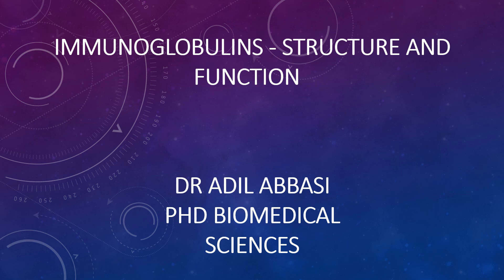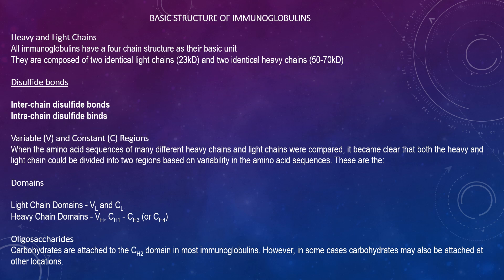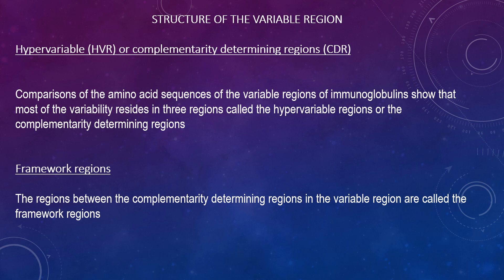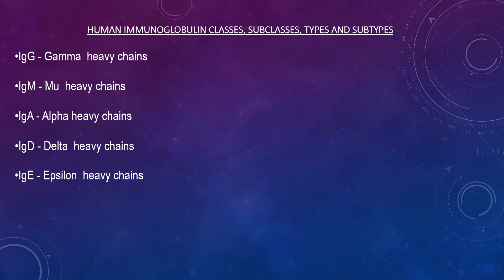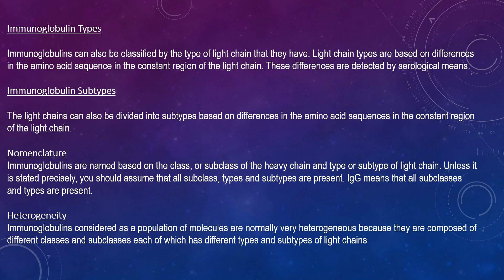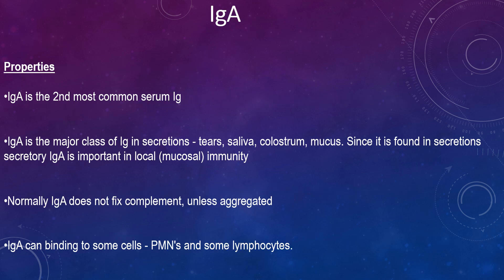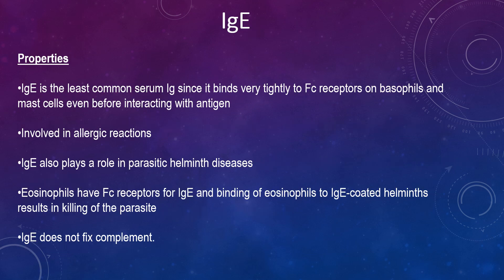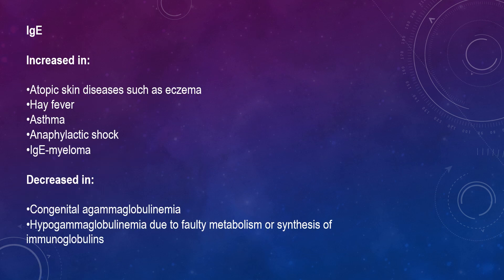Decoding Antibodies: Structure, Classes, and Immune Functions Explained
This educational video delves into the intricate world of immunoglobulins, commonly known as antibodies. It begins by outlining the basic structure of antibodies, highlighting the significance of the heavy and light chains, variable and constant regions, and the antigen-binding sites. The video then categorizes the five major classes of immunoglobulins—IgG, IgA, IgM, IgE, and IgD—detailing their unique structures, locations in the body, and specific roles in immune defense. Additionally, it discusses the mechanisms by which antibodies neutralize pathogens, activate the complement system, and facilitate phagocytosis. Understanding these aspects is crucial for comprehending how the immune system identifies and combats foreign invaders, and has implications in vaccine development, allergy treatments, and autoimmune disease management.

⏱️ Timestamps:

0:00 – Introduction to Immunoglobulins

1:30 – Basic Structure of Antibodies

3:00 – Antigen-Binding Sites and Specificity

4:30 – Classes of Immunoglobulins: IgG, IgA, IgM, IgE, IgD

6:00 – Functions of Different Immunoglobulin Classes

8:00 – Mechanisms of Pathogen Neutralization

10:00 – Clinical Significance and Applications

11:30 – Summary and Key Takeaways